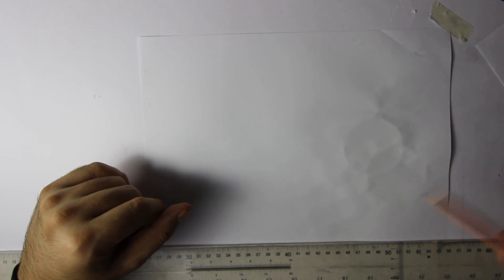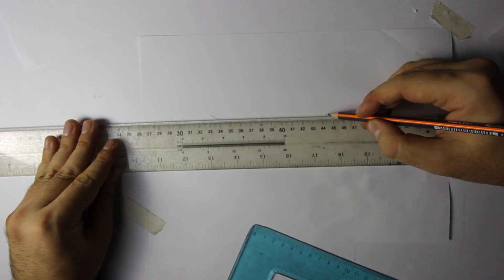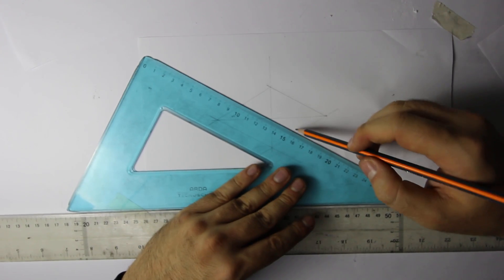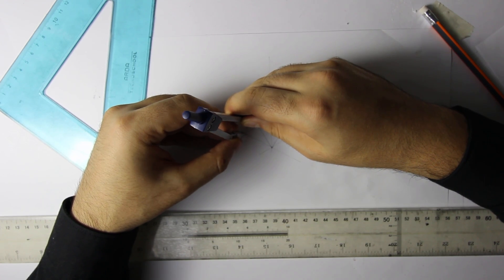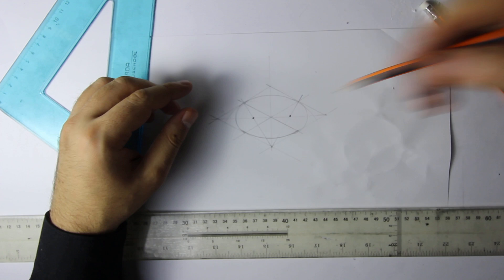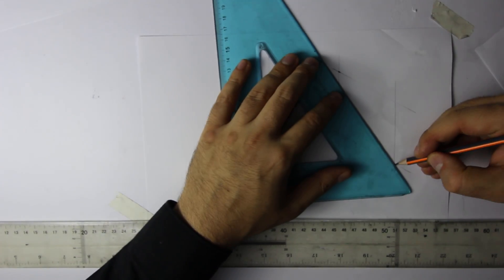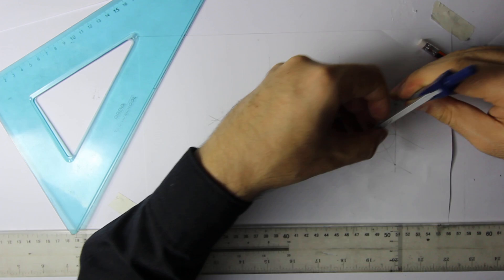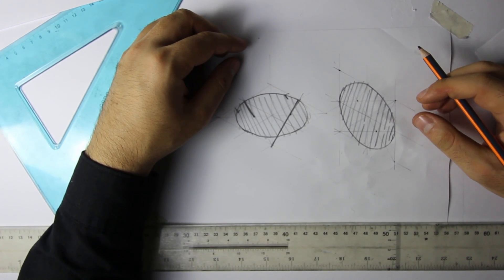How To Draw An Ellipse In Isometric Drawing And Ortographic Projection